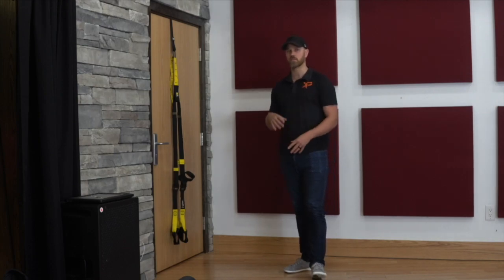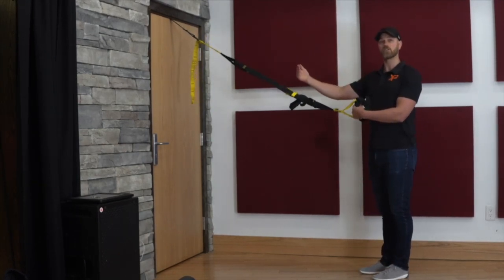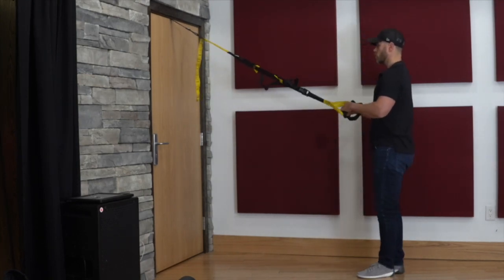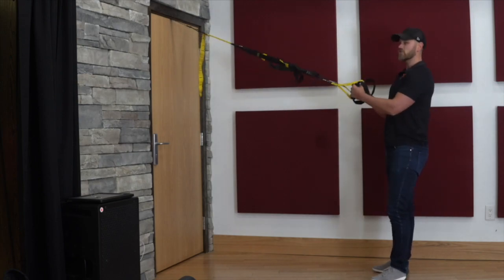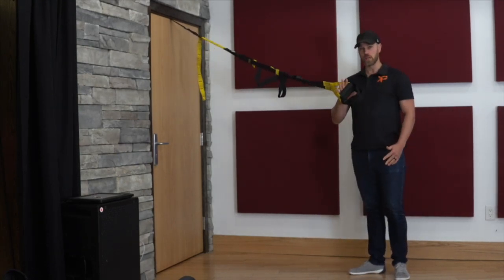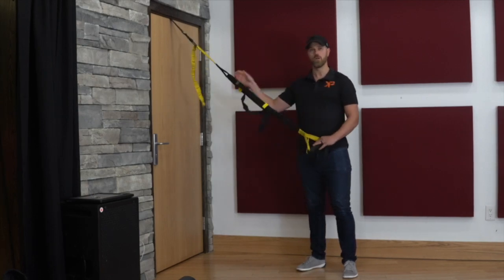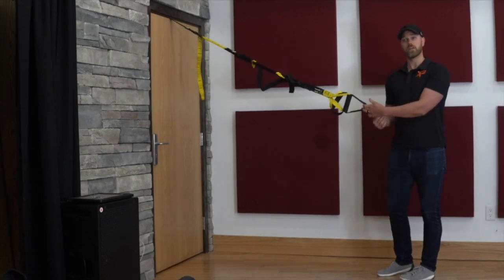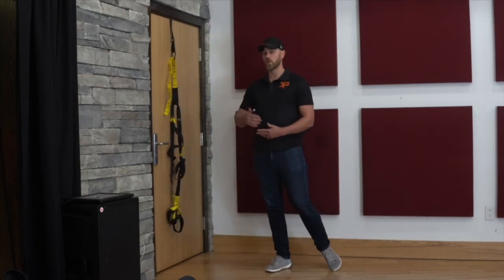TRX Training - Adjusting Intensity | No Gym Required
Home workouts can help you build muscle without the gym. In this series of videos, we provide you with four different types of home workout routines using either no equipment, bands, a partner, or a TRX Suspension Trainer.

For more home workout videos and health education, make sure to subscribe to our channel via the link below and don't forget to turn on notifications so you never miss when a new video is released.

About the KP Movement Institute:
Everything we do here at the KP Movement Institute is help educate, empower, and inspire you to look, move, and feel your best. Whether you are a fitness or health professional, or someone just looking to optimize movement and life pain-free, we want to be a part of your journey. We offer movement therapy, sports performance, online coaching, and education that will take you the next level.